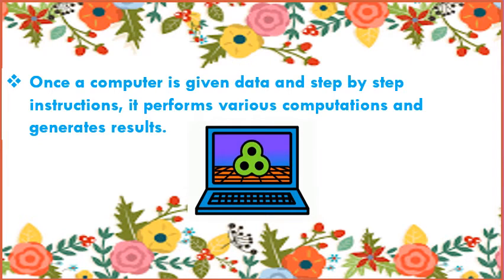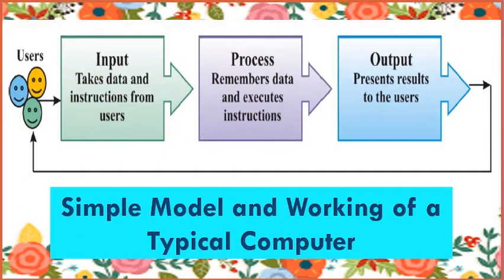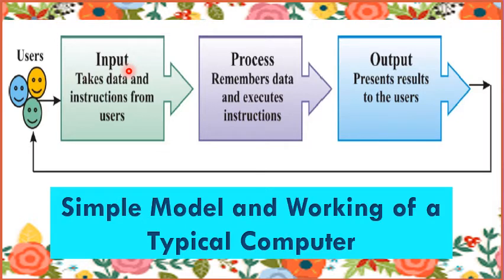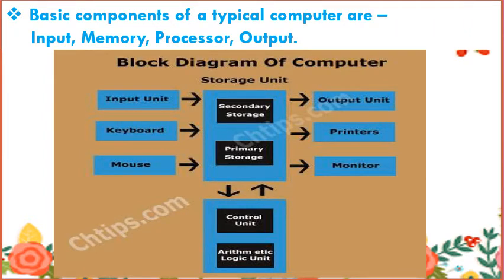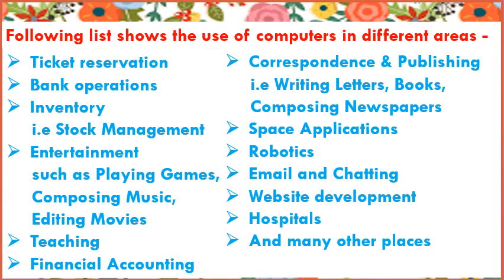Introduction to Computers - Chapter 1 | Class 9 Computer | GSEB | Part 1 | By Parul Vaidya